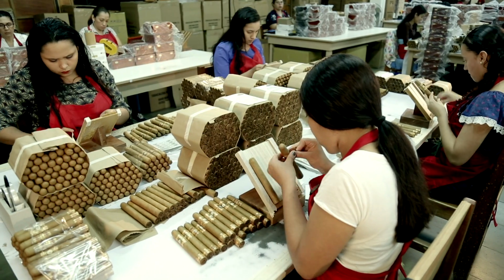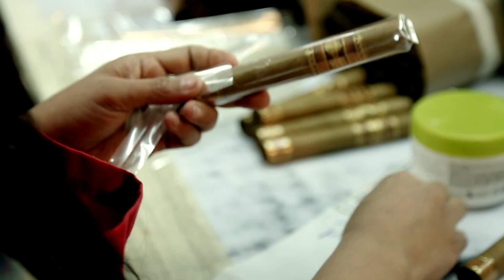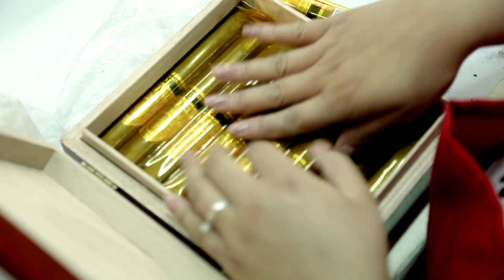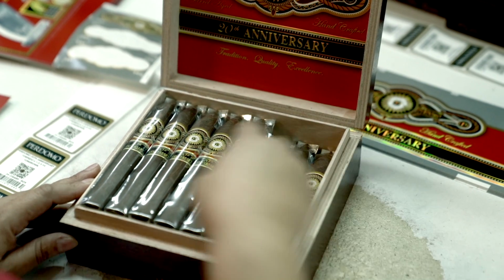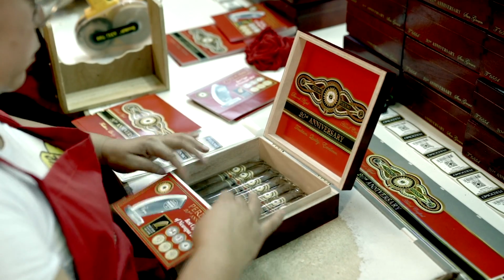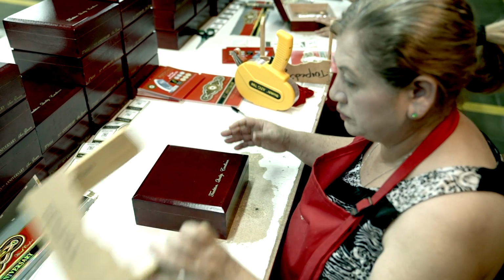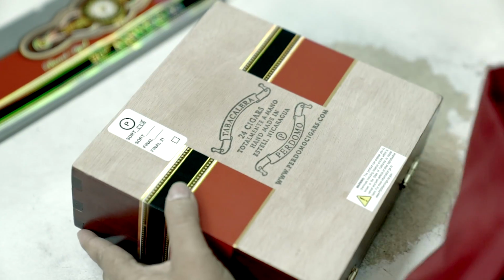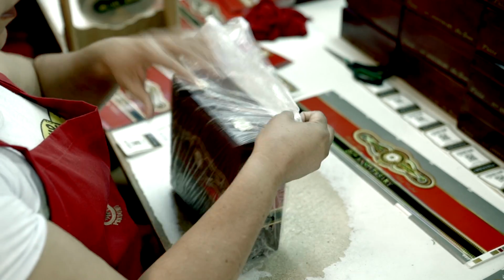In The Packaging Department With Nick Perdomo - PERDOMO Factory Tour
Must be 21 and up to purchase tobacco in the United States.
Cigars are not a safe alternative to cigarettes.